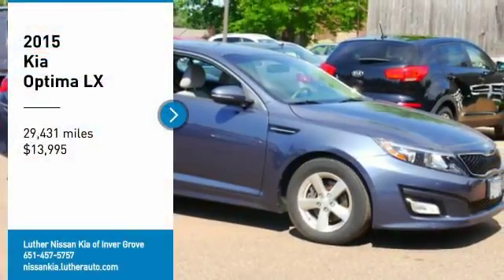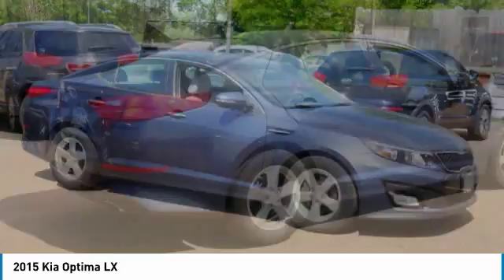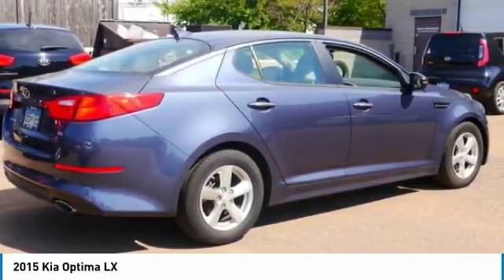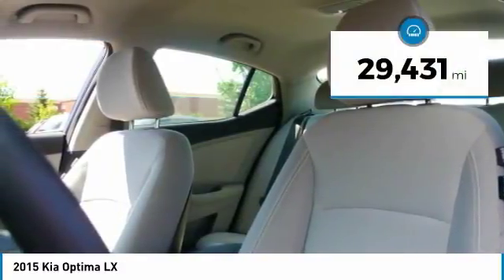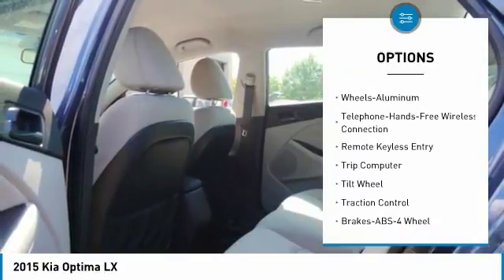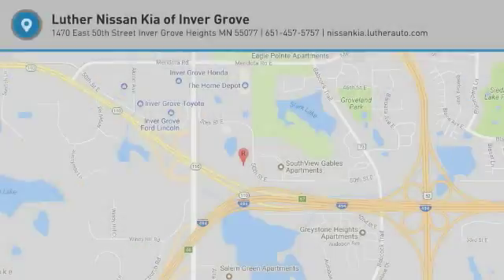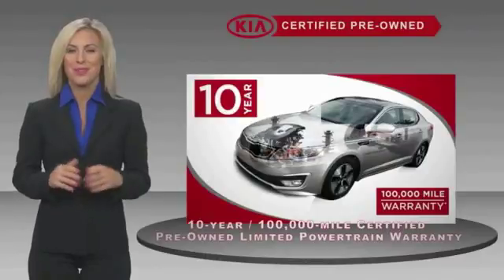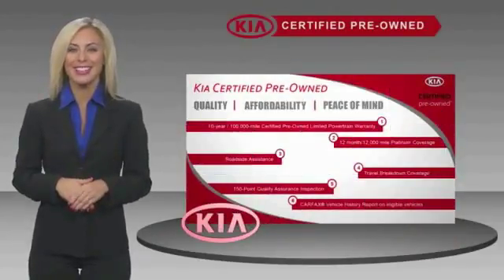2015 Kia Optima Inver Grove Heights,St Paul,Minneapolis P14419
2015 Kia Optima LX

** KIA CERTIFIED ** 10YR/100K MILE WARRANTY ** iPod/MP3 Input, CD Player, Satellite Radio, Aluminum Wheels, MP3 Player. CARFAX 1-Owner, Excellent Condition. LOW MILES - 29,431! JUST REPRICED FROM $14,495, EPA 34 MPG Hwy/23 MPG City! SEE MORE! BUY WITH CONFIDENCE: Kia Certified 10YR/100K. CARFAX 1-Owner, Kia Certified, Excellent Condition, GREAT MILES 2910-year/100,000-mile limited powertrain warranty, 150-point vehicle inspection, 10-year/unlimited mileage roadside assistance, 12 months / 12,000 miles of Platinum Comprehensive coverage, Vehicle history report, Towing/rental car/ travel coverage. CARFAX 1-Owner and Qualifies for CARFAX Buyback Guarantee. A GREAT VALUE: This Optima is priced $1,100 below NADA Retail. KEY FEATURES INCLUDE: MP3 Player, Satellite Radio, Aluminum Wheels, iPod/MP3 Input, CD Player Serviced here, Non-Smoker vehicle, Originally bought here. Kia LX with Smokey Blue exterior and Gray interior features a 4 Cylinder Engine with 192 HP at 6300 RPM*. EXPERTS REPORT: Edmunds.com explains Inside the 2015 Kia Optima, you'll find a distinctly modern, European-influenced design, as well as good overall interior quality and an abundance of soft-touch materials.. Great Gas Mileage: 34 MPG Hwy. VISIT US TODAY: Check whether a vehicle is subject to open recalls for safety issues at safercar.gov Pricing analysis performed on 7/9/2018. Horsepower calculations based on trim engine configuration. Fuel economy calculations based on original manufacturer data for trim engine configuration. Please confirm the accuracy of the included equipment by calling us prior to purchase.